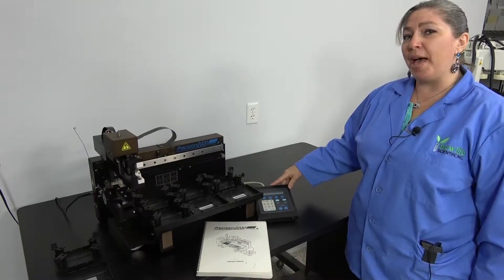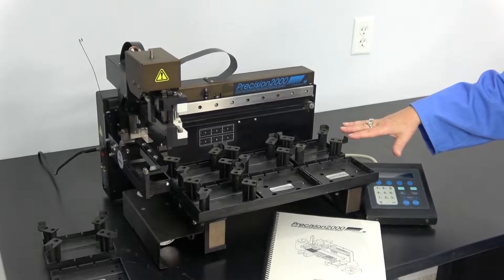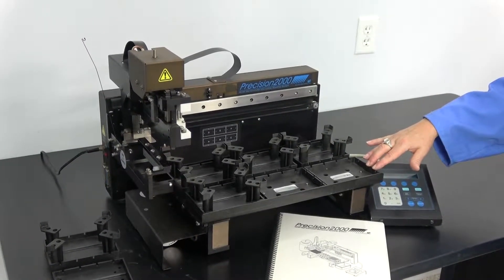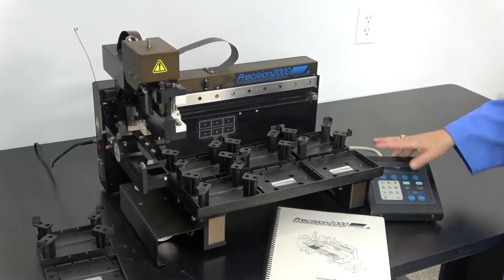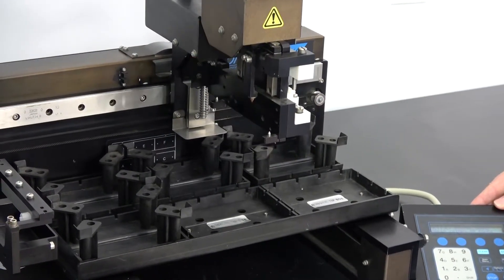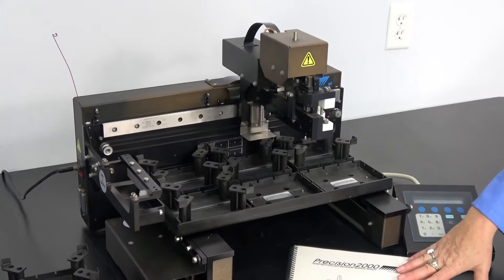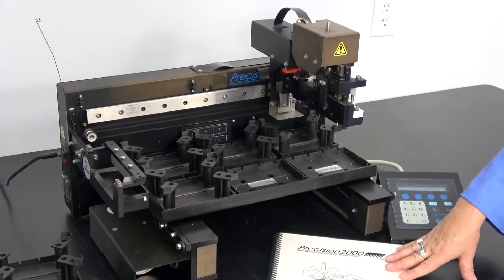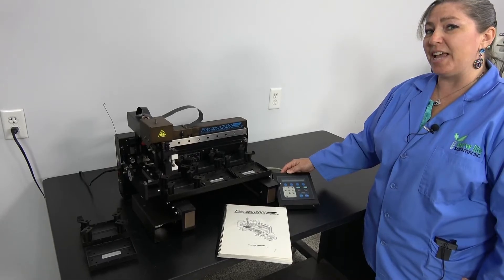BioTek Instruments Precision 2000 Microplate Liquid Handler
This BioTek Precision 2000 Microplate Liquid Handler has been sold, but you can view our other liquid handling systems currently available for purchase

Our in-house technician inspected the BioTek Instruments Precision 2000 and lubricated some of the slides for optimal performance; the technician was able to power it on and initialize the BioTek Instruments Precision 2000 without any issues. The keypad has multiple preprogrammed runs installed on it. The technician ran one of the programs and the equipment responded flawlessly. This equipment does come with multiple plate racks.